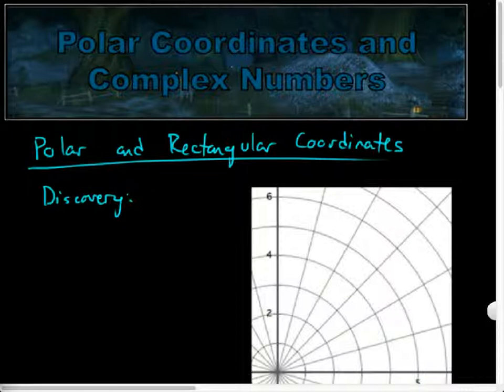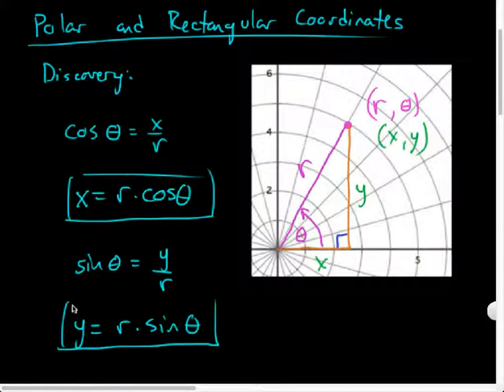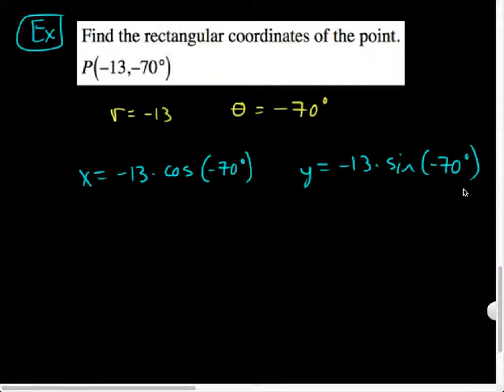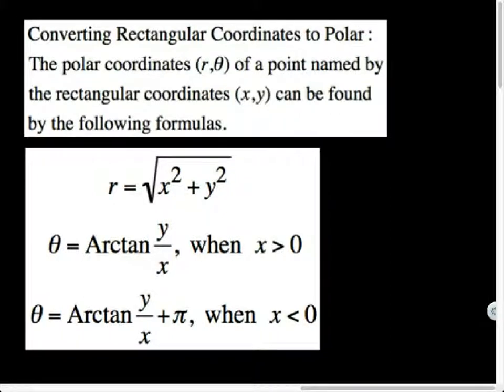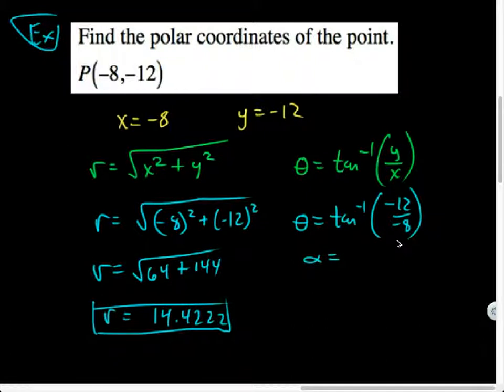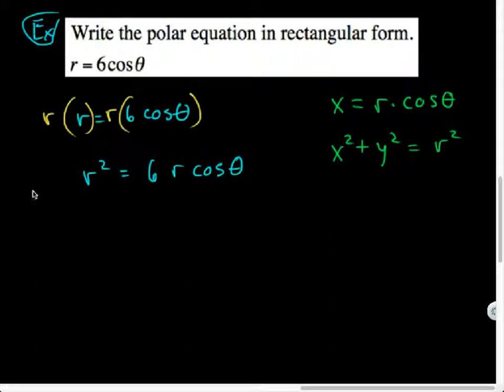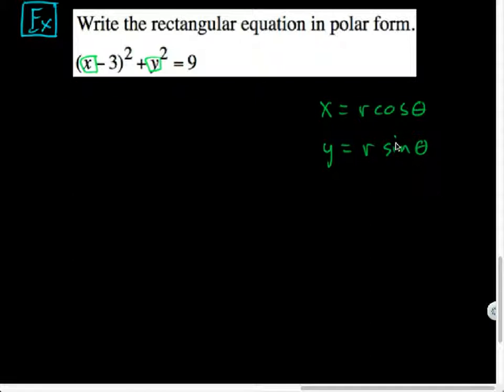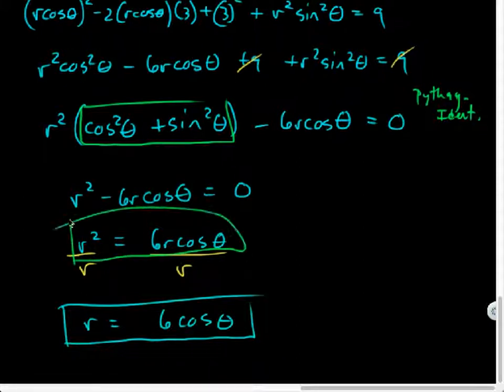Polar and Rectangular Coordinates